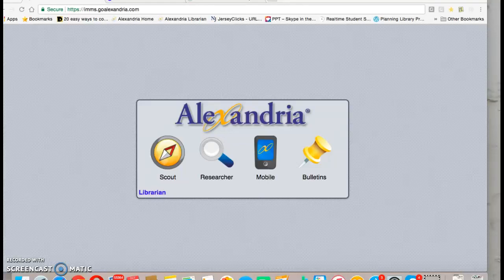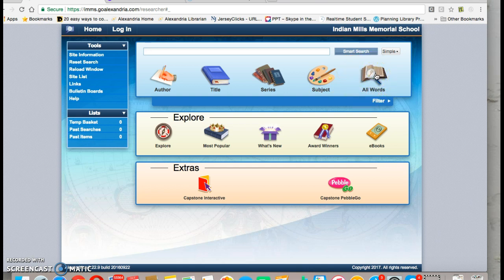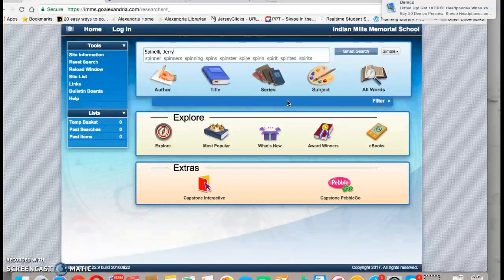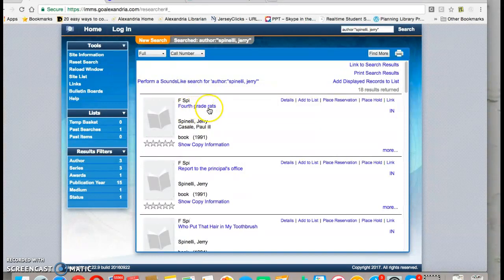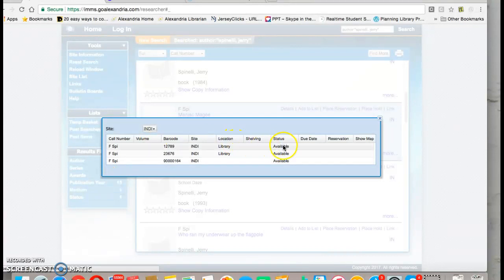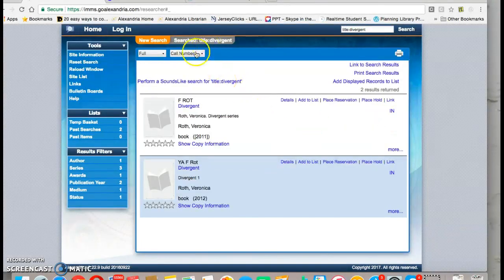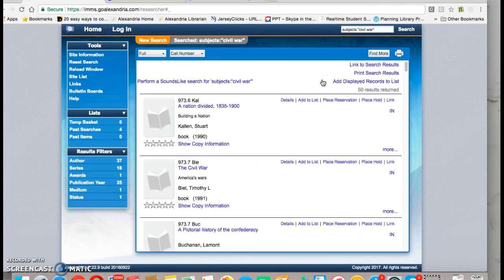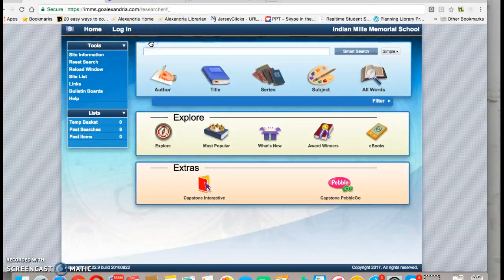Alexandria Online Catalog Video